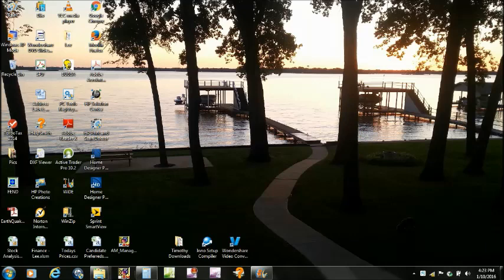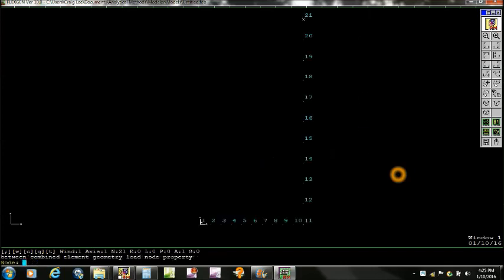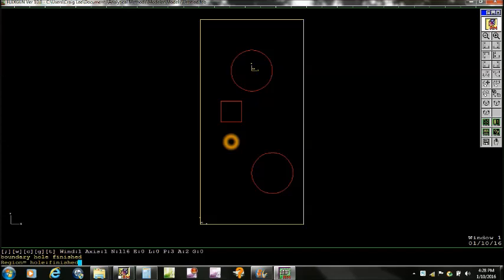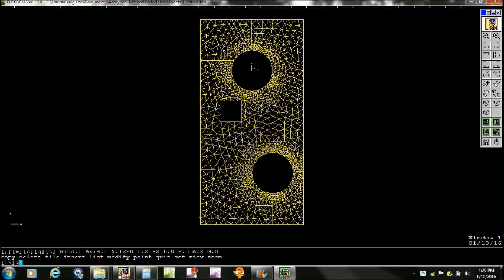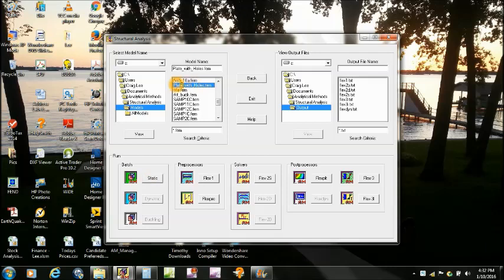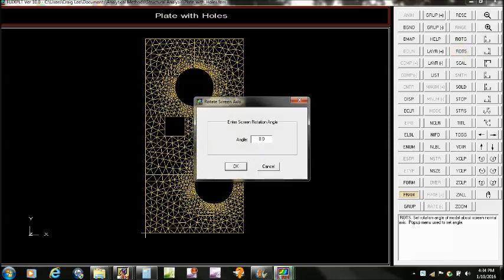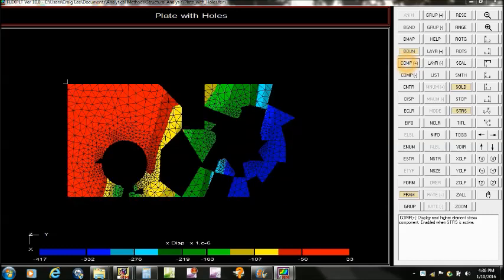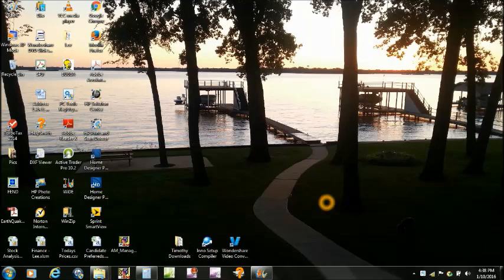AMV02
Overview of structural analysis process from modeling to solving to post-processing with Flex system of finite element programs.  Static analysis of a plate with cutouts using auto-mesher to create elements.